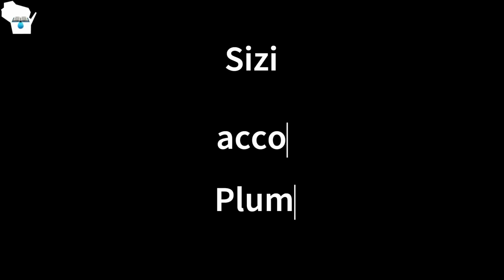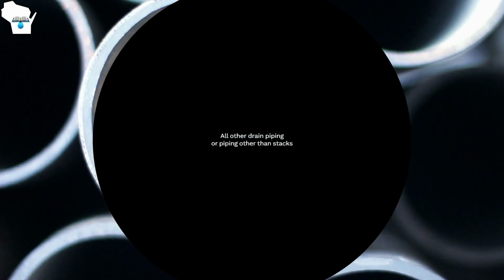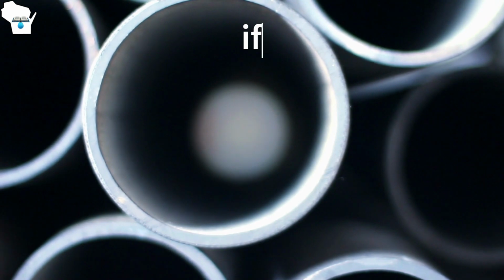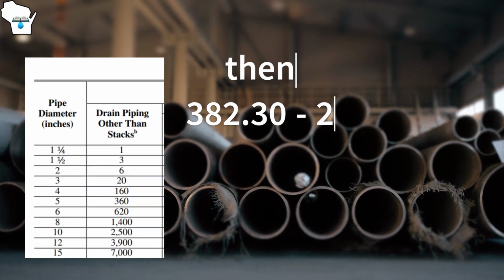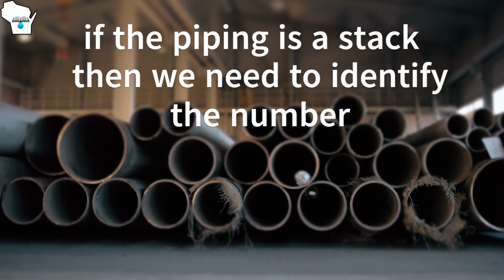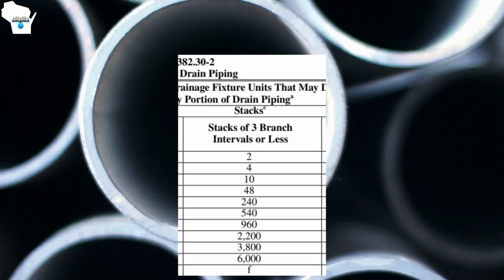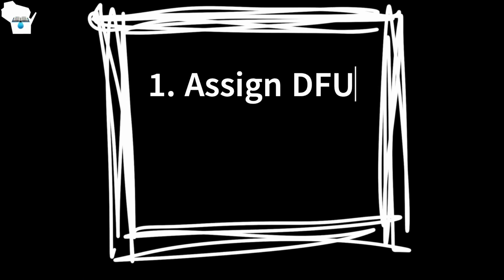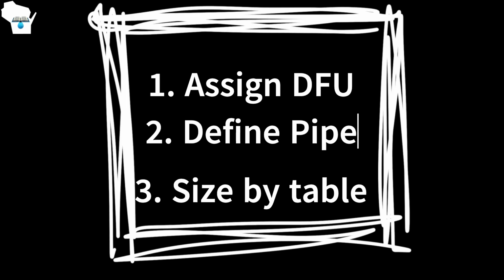Wisconsin Plumbing Code Drain Sizing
Sizing sanitary drain pipes doesn’t have to be overwhelming. In this video, I walk you step-by-step through how to properly size drain piping according to the Wisconsin Plumbing Code (SPS 382). We’ll cover how to read the code tables, apply drainage fixture units (DFUs), and avoid the most common mistakes apprentices and journeymen run into. Whether you’re preparing for your plumbing exam, sharpening your skills in the field, or just trying to get a clearer understanding of code application, this walkthrough will give you the confidence to size drains correctly every time.